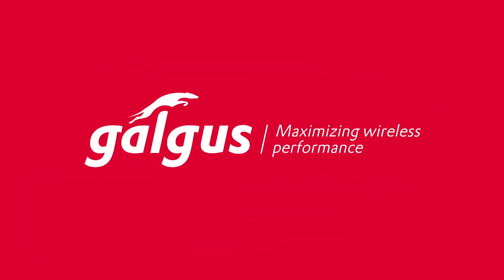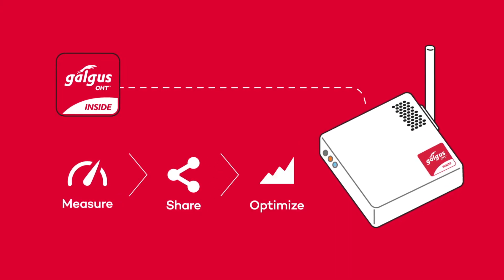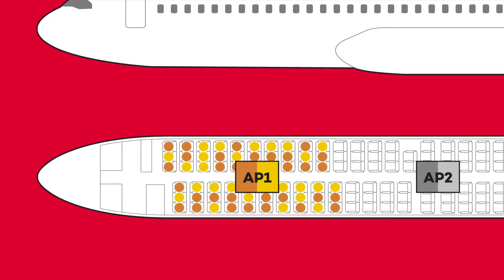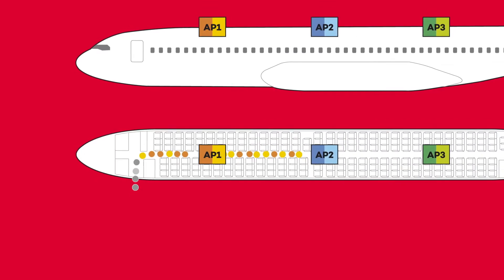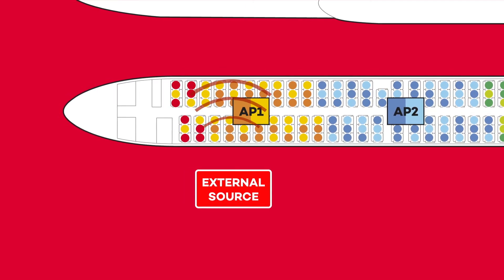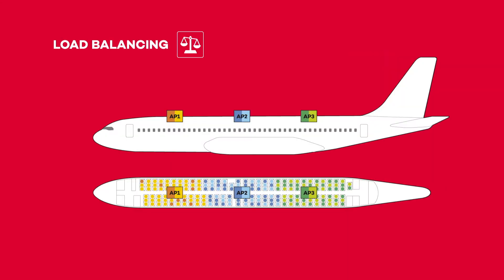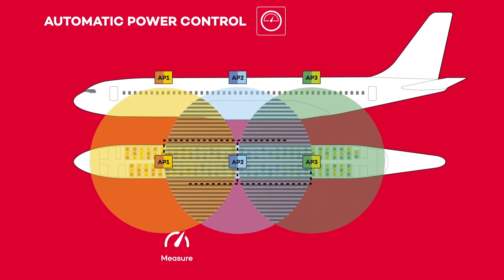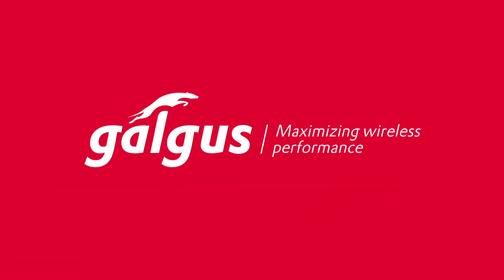Galgus CHT for Aviation Industry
Discover how Galgus’ Cognitive Hotspot Technology can help to maximize wireless performance inside any commercial aircraft.